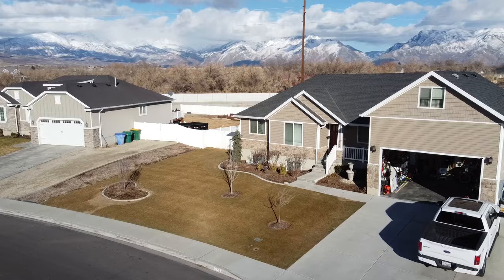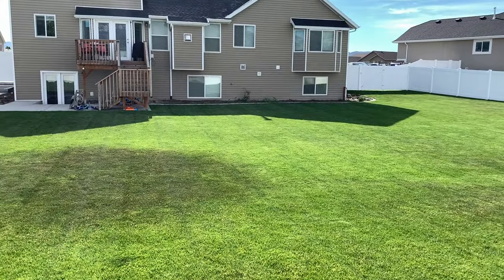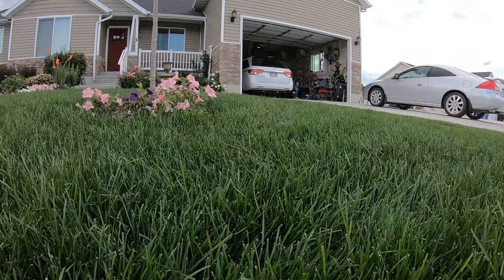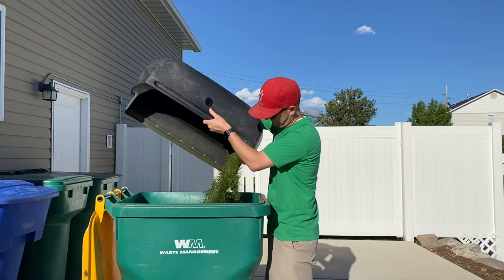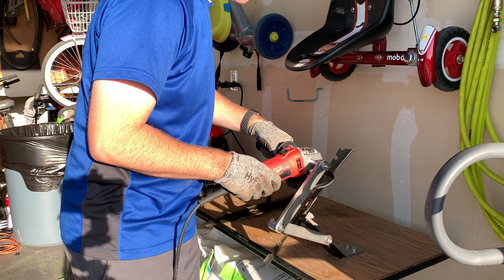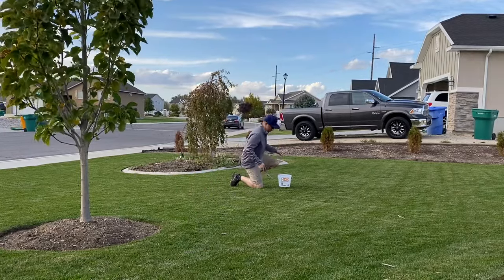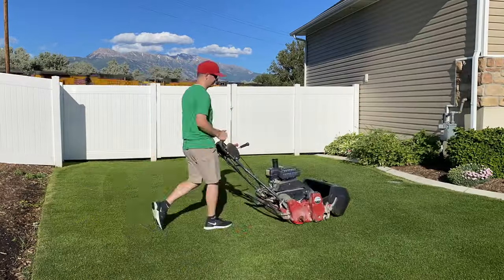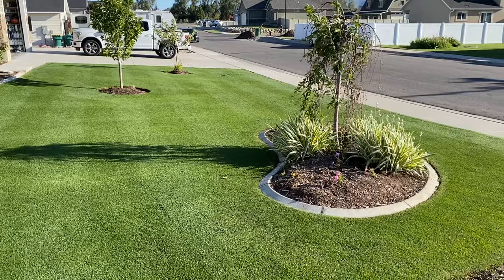5 Lawn Care MISTAKES You Don't Need to Make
Taking care of the lawn doesn't have to be difficult. Knowing the simple things you can do to avoid common mistakes can make lawn care easier, and more enjoyable.

Products/Gear that I use: